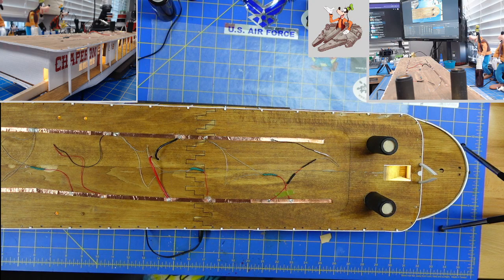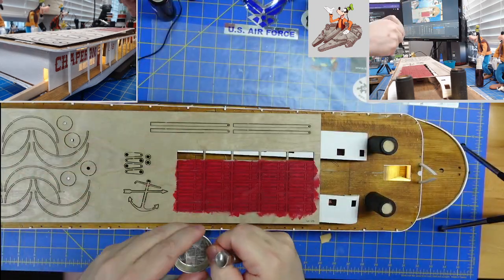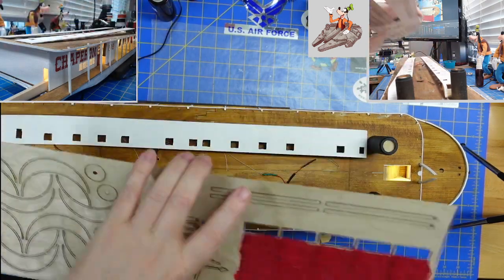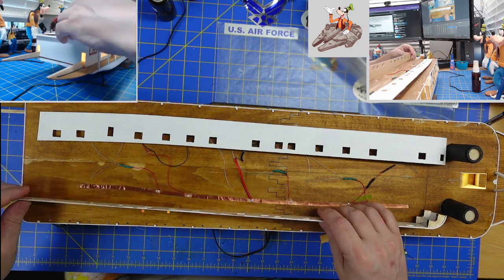Model Expo 1/48 Chaperon wooden steamboat (paddle wheel) - Part 5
The boiler deck is down...and there is a small issue with the walls for it, but nothing insurmountable.  The lighting looks great and only the rubrail (railing on the main deck to prevent damage to the boat and the dock) and bull rails are all that needs to be added to complete the main deck.  Slow and steady progress on her - and I think she looks great.